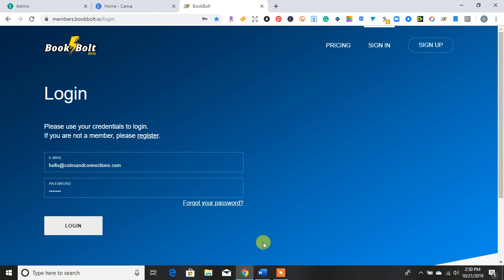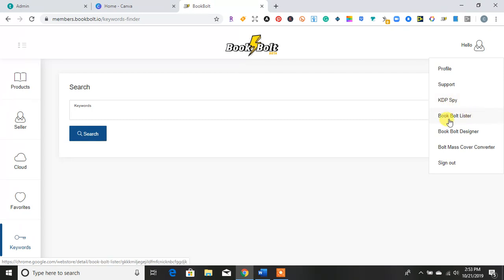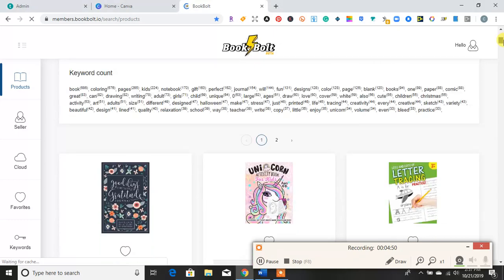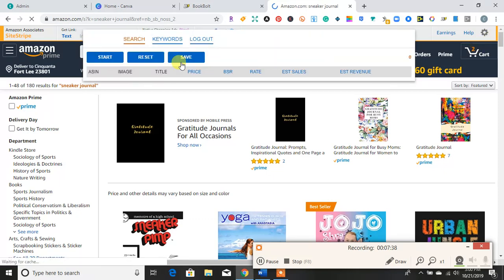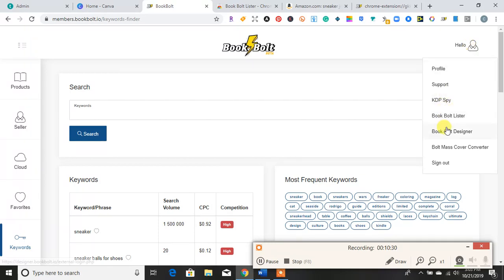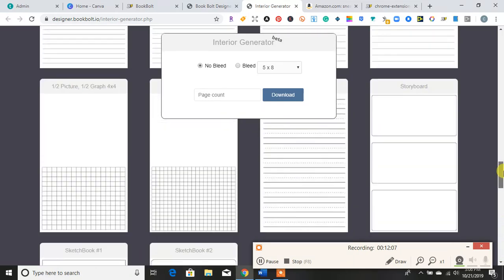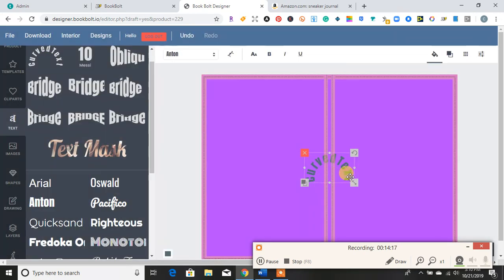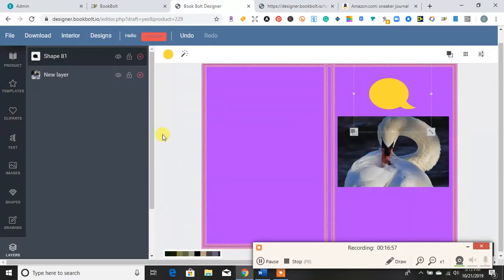Book Bolt Tutorial : Low Content Publishing Software